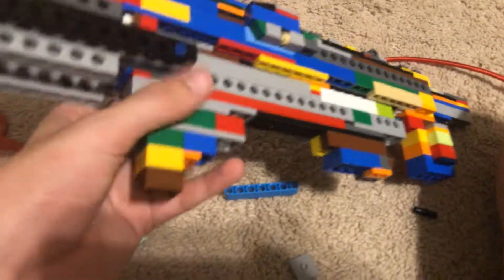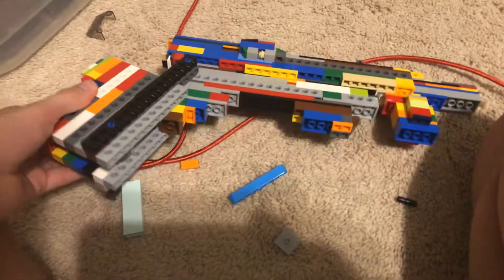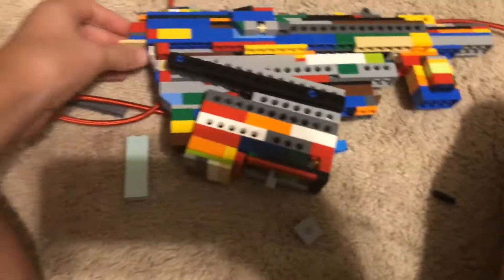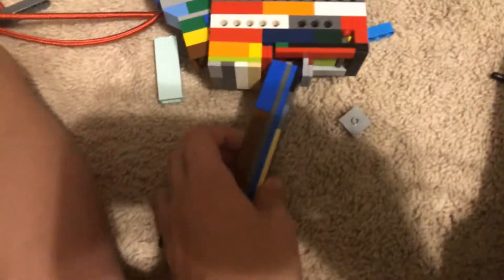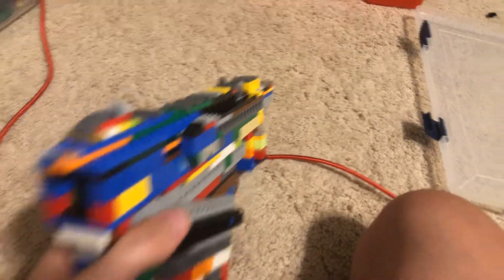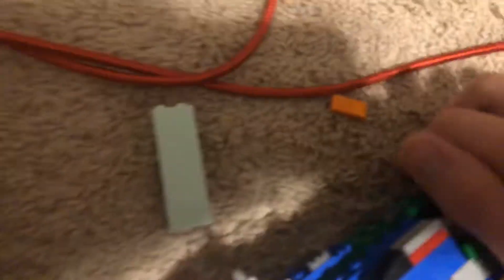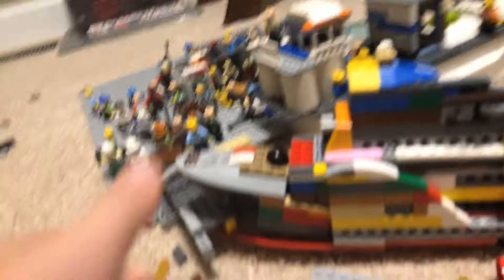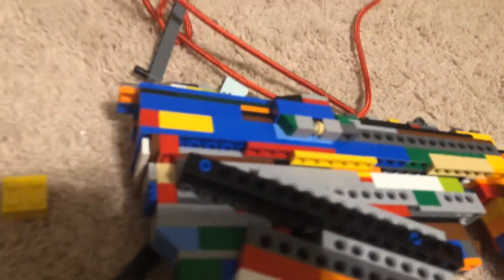LEGO folding smg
Smg that folds only have a few prices so don’t make fun of what have
   Thanks for looking in disc.